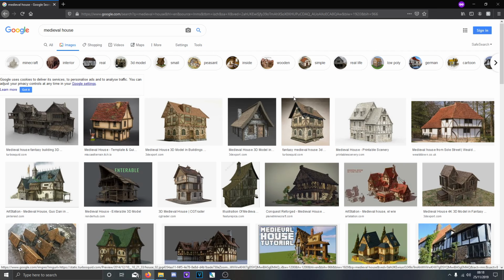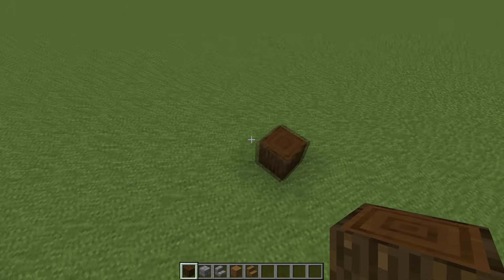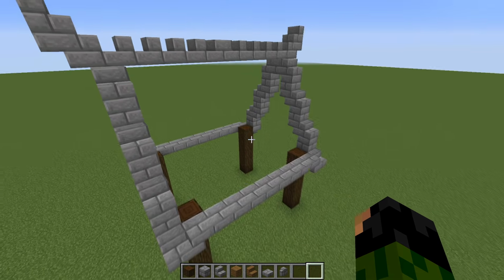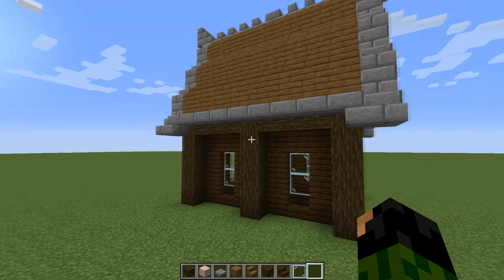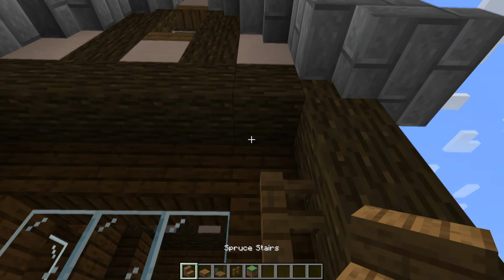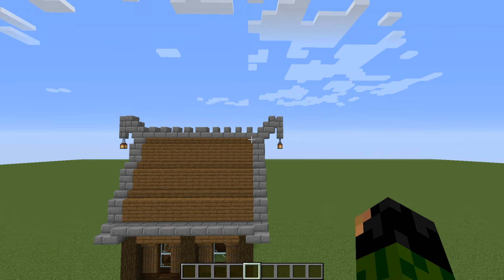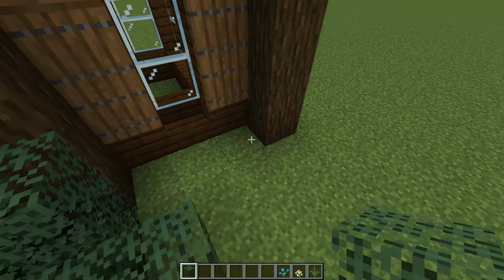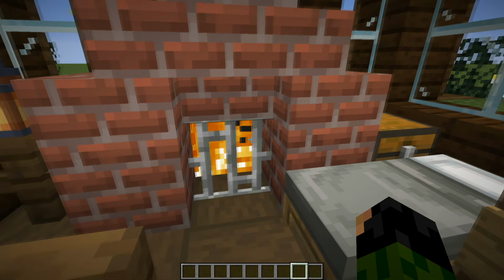How to Build a Medieval House in Minecraft (Step by Step Tutorial)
In this video I will walk you through the steps I take when building a medieval house in Minecraft and show you how to make one yourself!